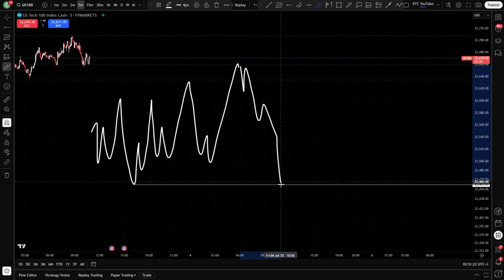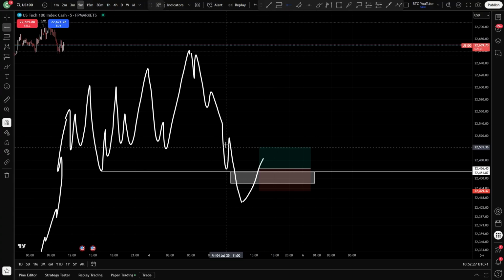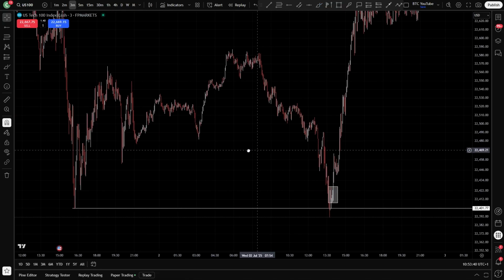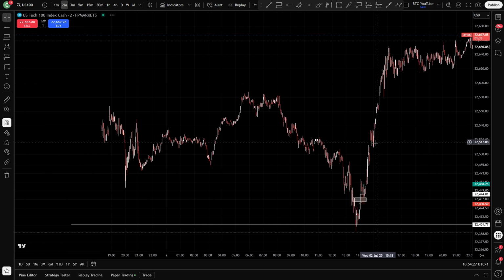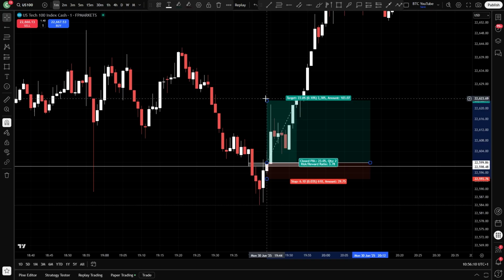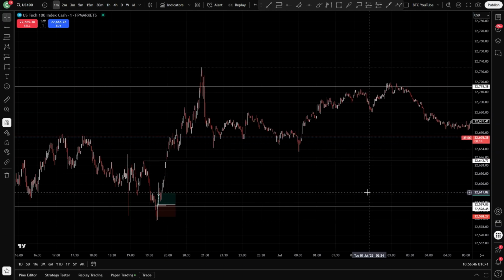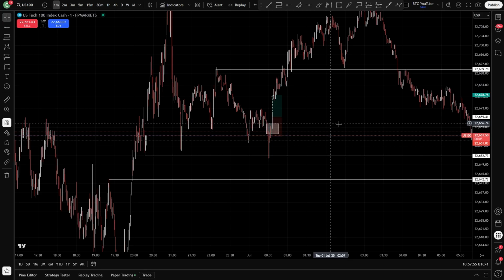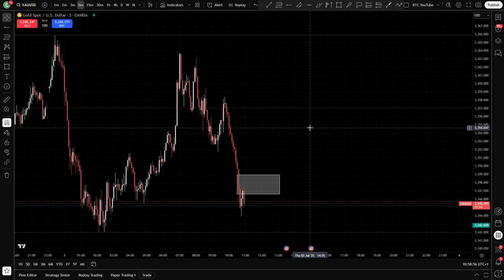THIS TRADING STRATEGY WINS EVERY SINGLE DAY... (UNREAL WIN RATE...)